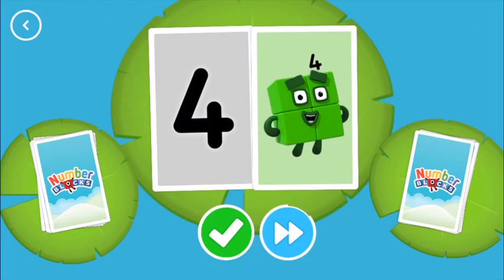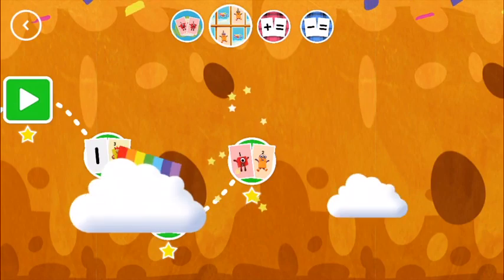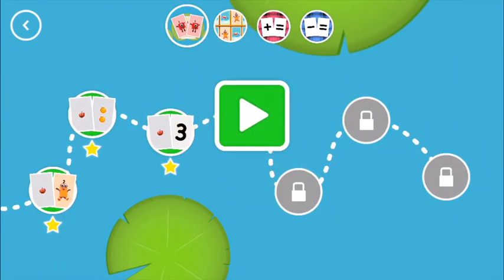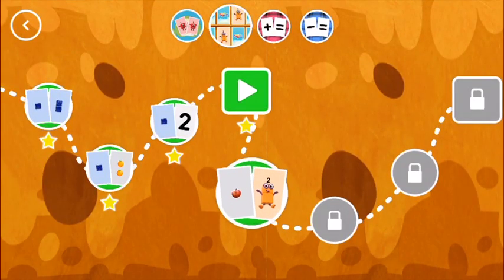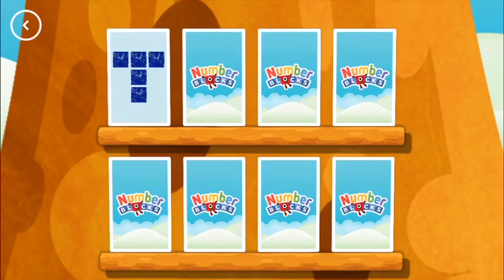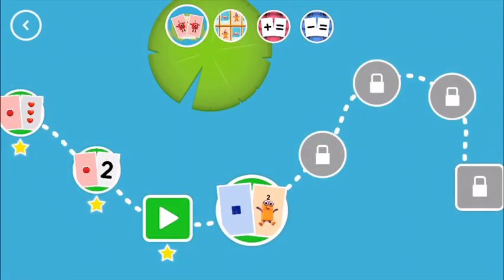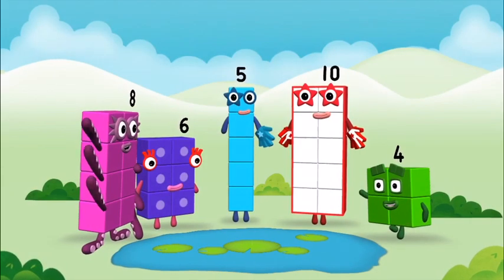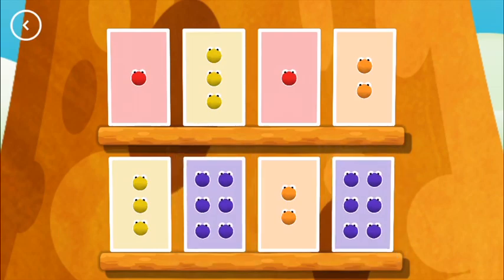New Numberblocks 1 - 10 NumberBlocks Full Episodes Numberblocks Card Fun Learn To Count Cartoons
This week we are learning to count with Numberblocks! Watch as we play the brand new Numberblocks Card Fun counting game and find the number blocks and make new Numberblocks with this educational counting game for kids! Enjoy

We are playing Numberblocks Card Fun downloaded from Apple iOS app store